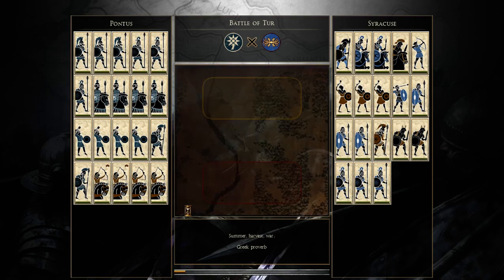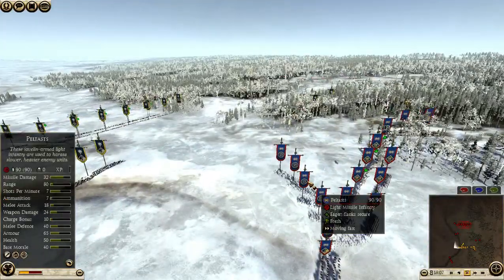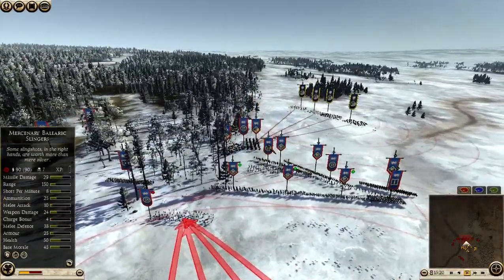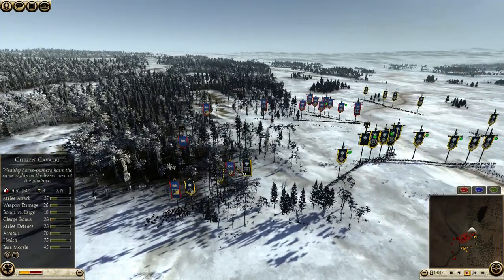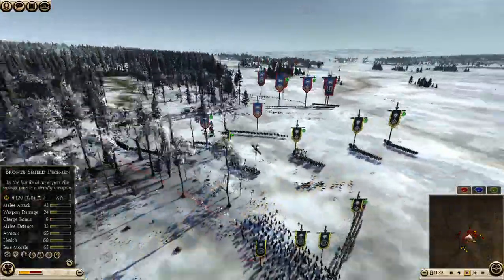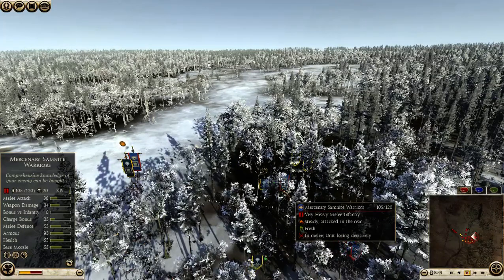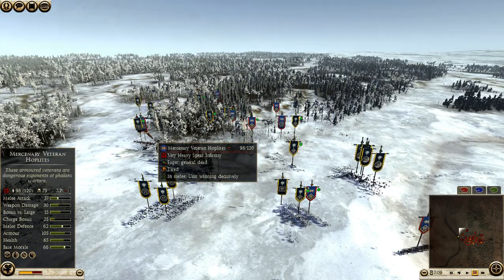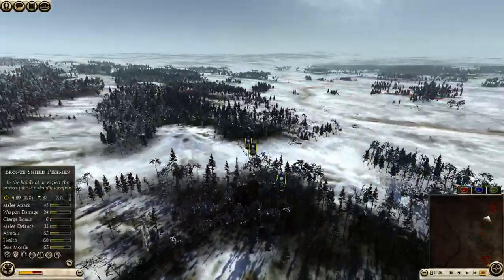Total War: Rome 2 Pontus vs Syracuse "Ah, Quick Battles. You so silly."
Shamefur dispray, USSR Vasilius! You bring dishonour and shame to your clan!